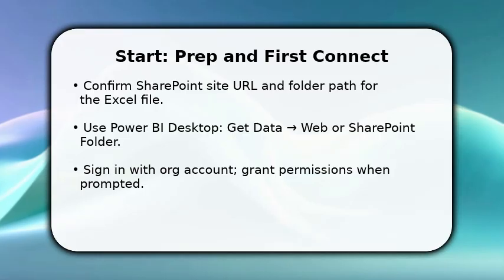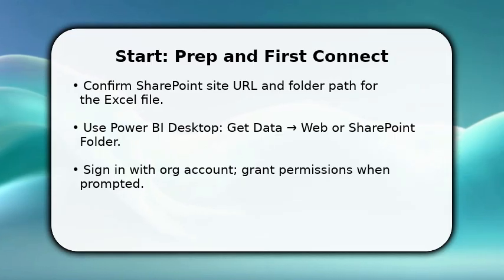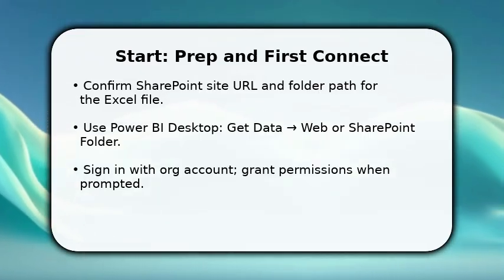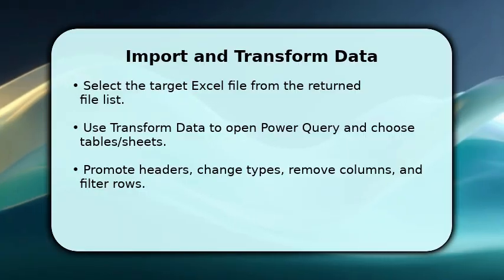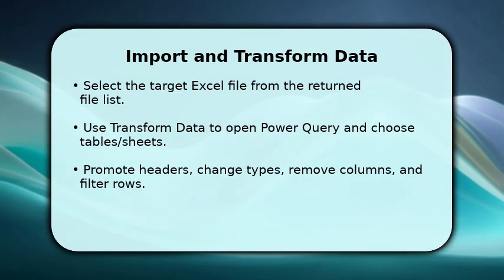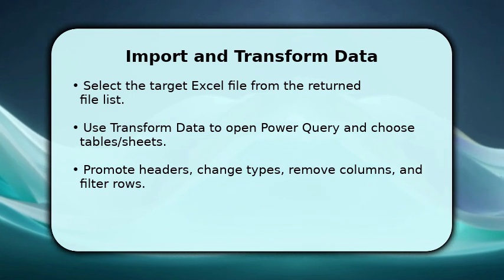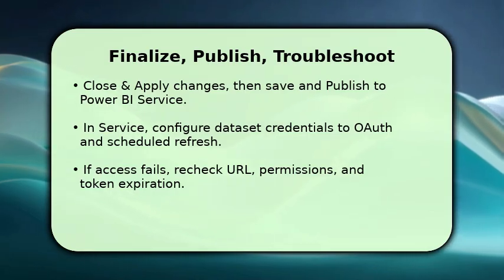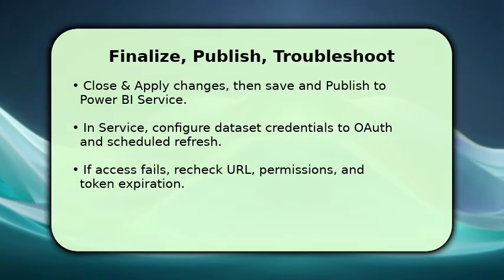How to Connect to Sharepoint Excel File in Power Bi (easy Method)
Discover the straightforward method to link SharePoint Excel files directly into Power BI for enhanced data analysis. This video guides you through each step, ensuring a seamless integration process.

SharePoint, Excel file, Power BI connection, data import wizard, integration guide, Microsoft Office Suite, business intelligence, analytics workflow, datasheet linking, power query